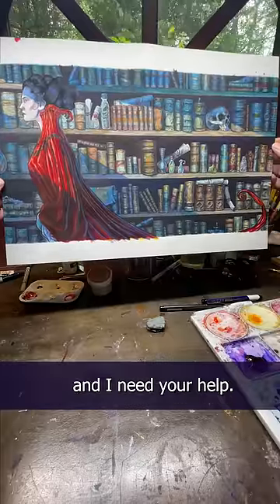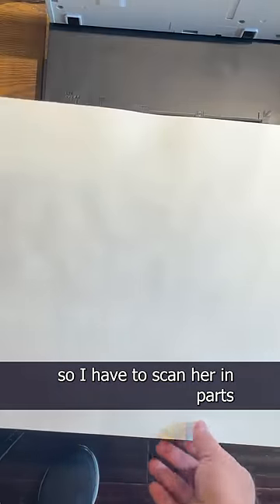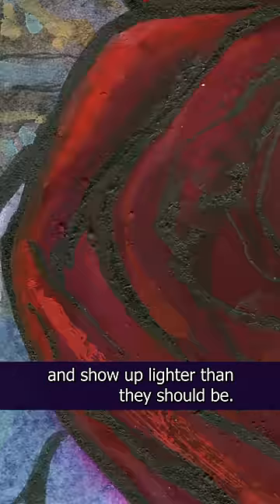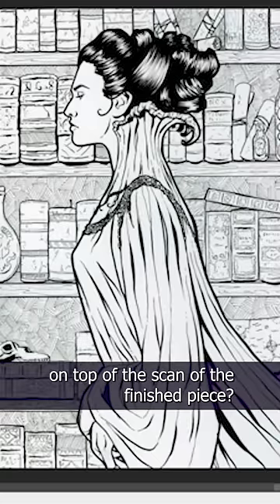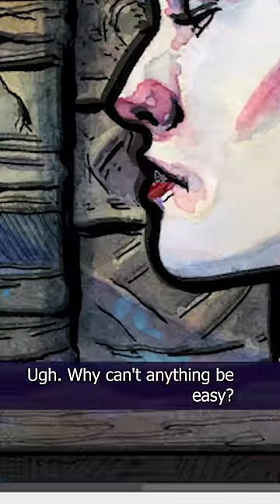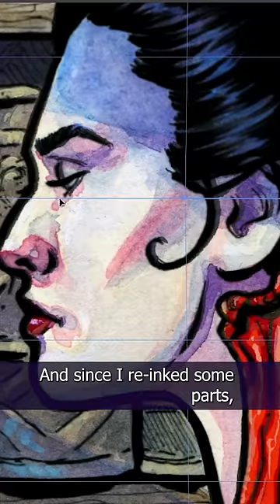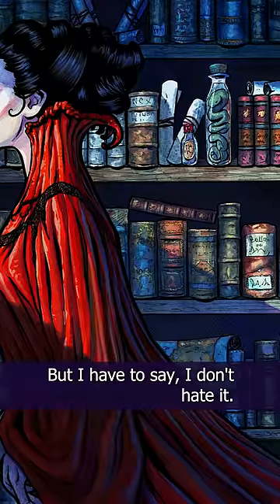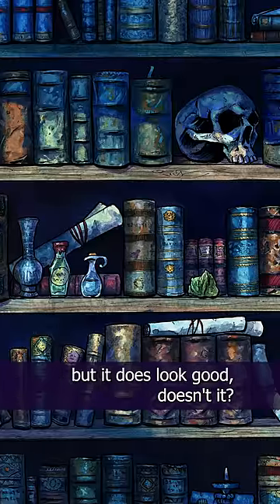Question: Does Editing Scanned Traditional Art Make it...Digital Art?